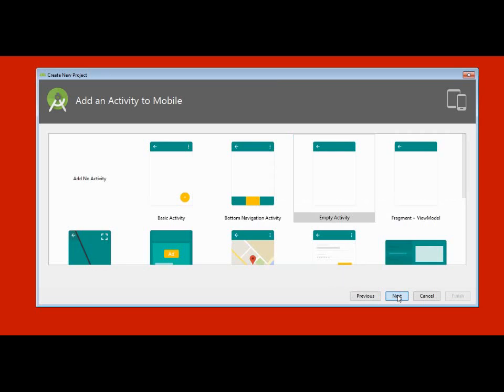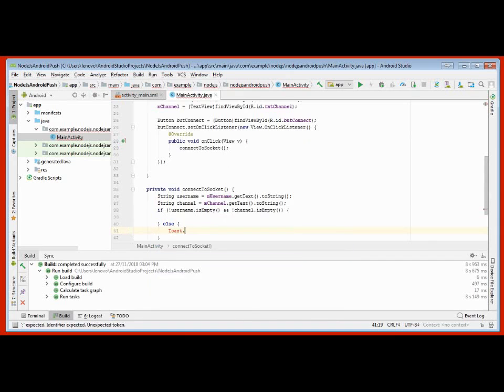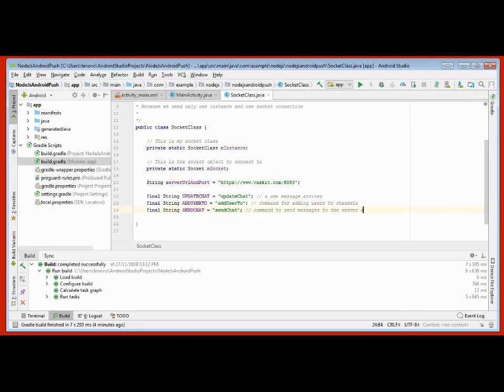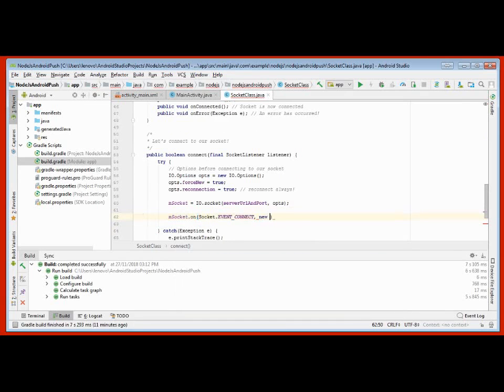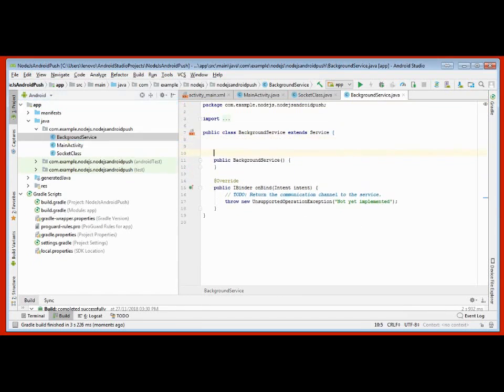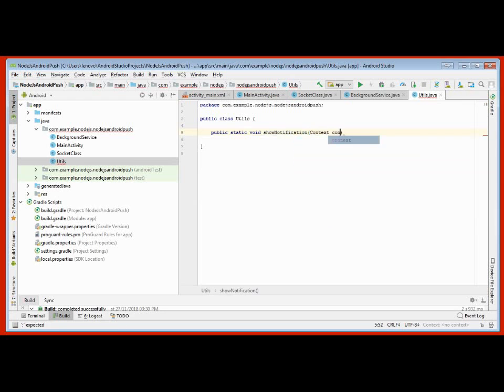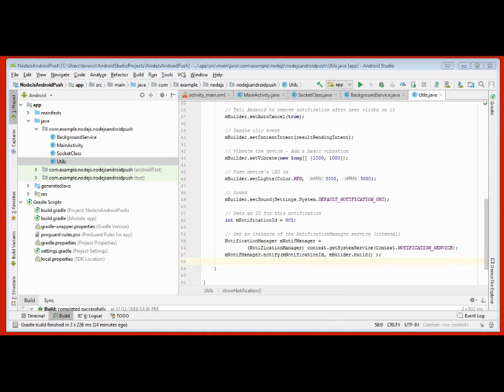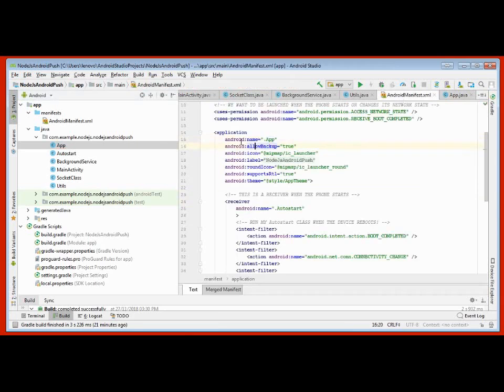Android Sockets Part 1 of 2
Communicate an Android application with a socket application running Node JS.